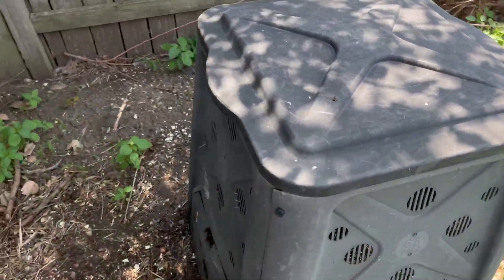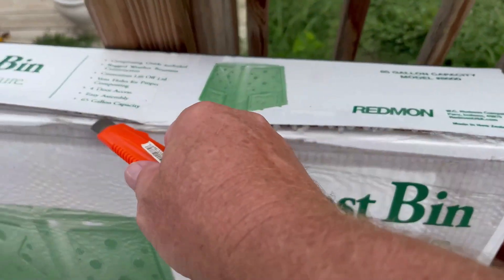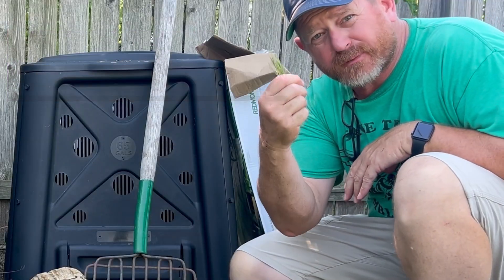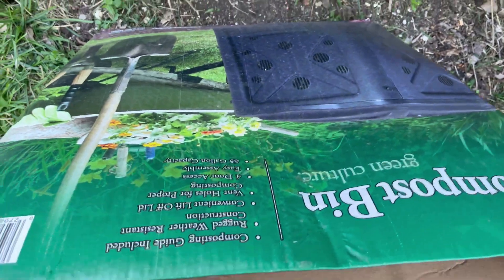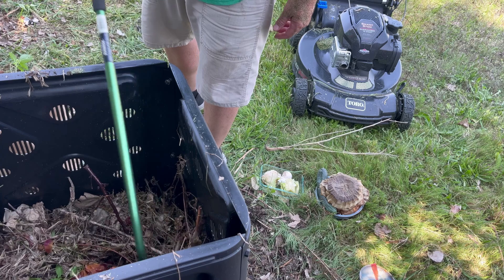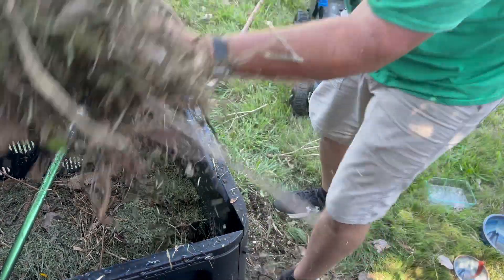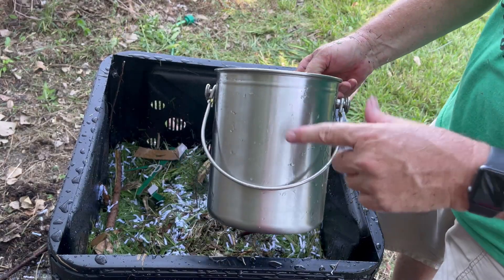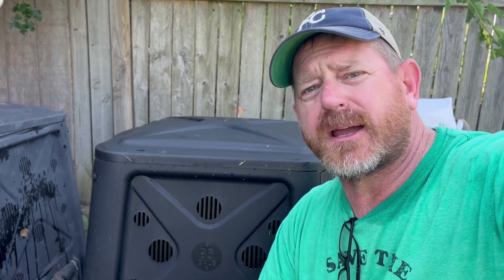My New Favorite Compost Bin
It was 104 here today and I misspoke a time or two in this video. Sometimes it is frustrating when you don't realize you screwed up until you get to the editing stage and can't go back and reshoot the part. I want to point out that I said the carbon to nitrogen ratio is 3:1. It's actually 30:1. I don't really get excited about making it exact as long as there is enough "N" to keep up with the "C" as it decomposes. Anyway, I love this Redmon 65-gal compost bin.
It seems durable but lightweight. I have no idea how old the used one is but since there are no moving parts or nothing to break it is holding up well. I like it so much that I purchased a brand new one. Now I can double the compost I'm making.
The stainless steel kitchen compost can I have is from Natural Homes. I got it at Target. It is nice but you need to remember to take it out every day or two depending on what you put in it. Coffee and filters are no big deal; eggshells and leafy greens need to go out often.
(I'm not getting paid for either of these two products)